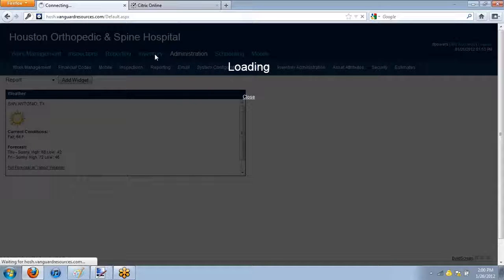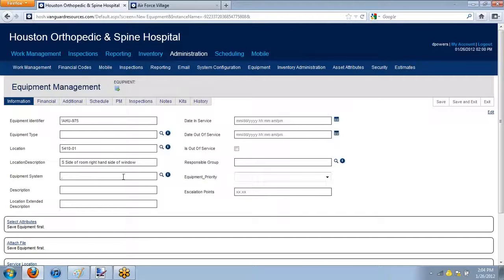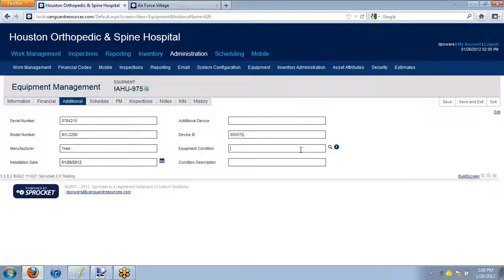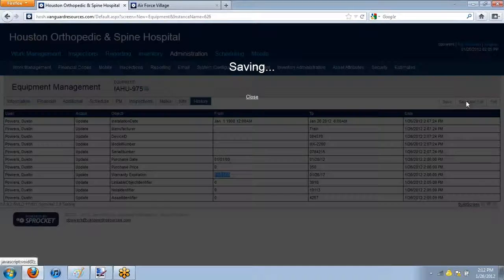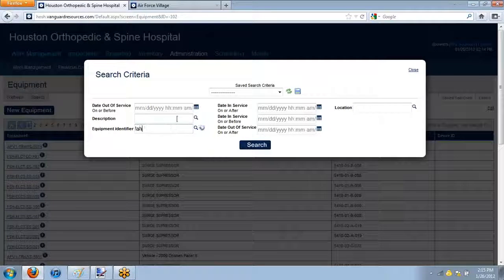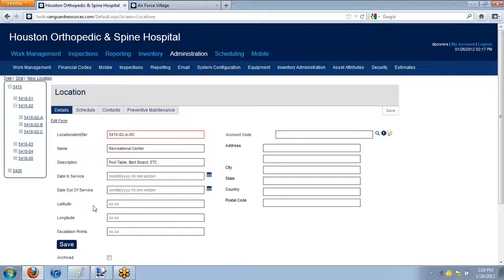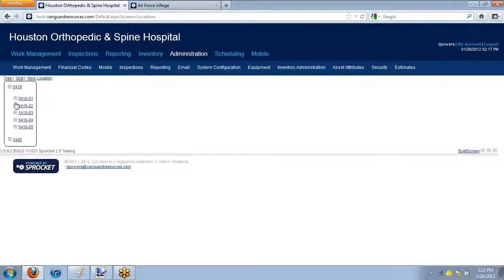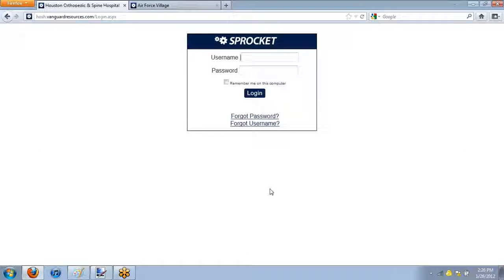Sprocket Equipment management%2C Locations%2C and Company info